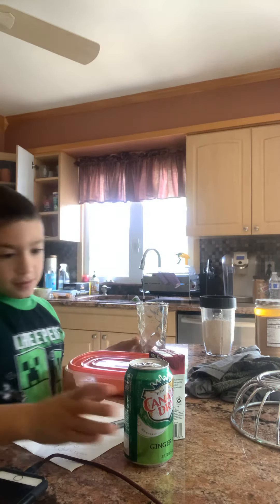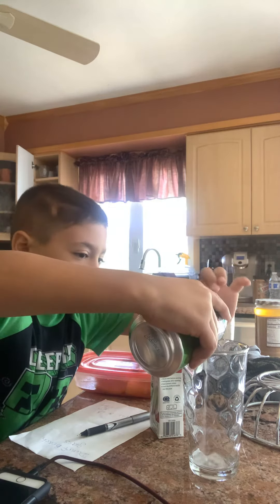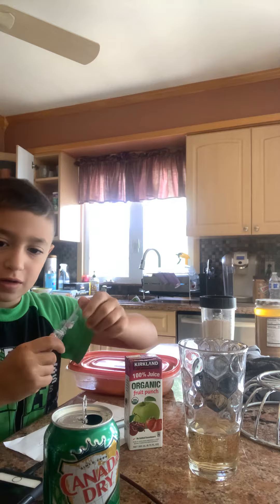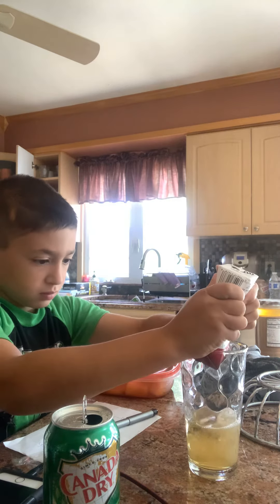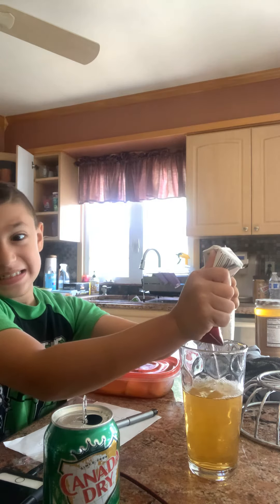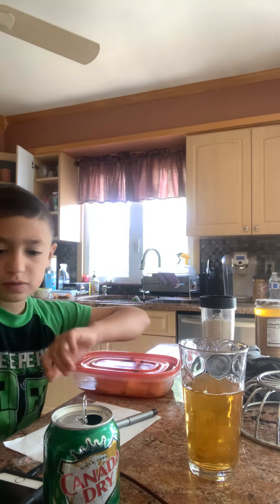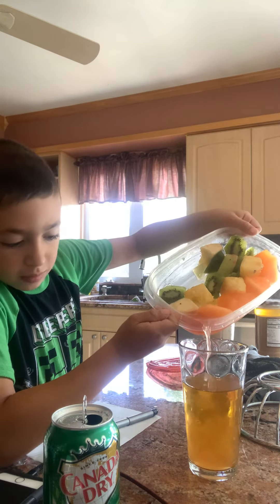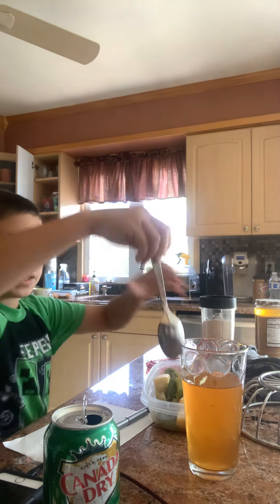Smoothie tester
I made up smoothie recipe will I like it